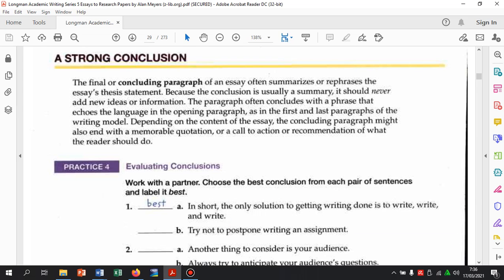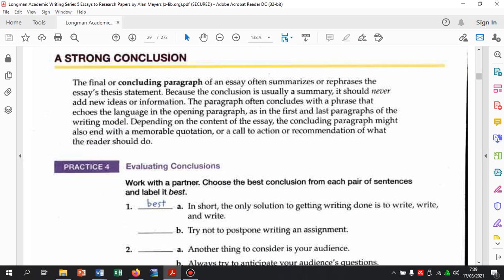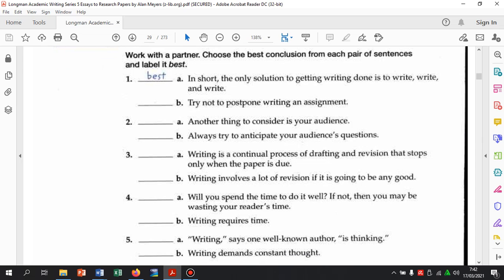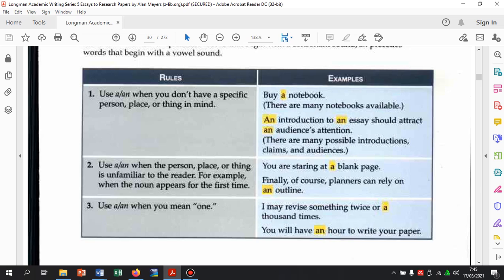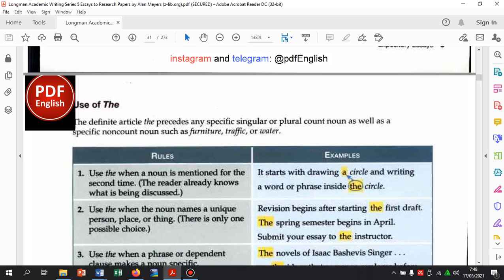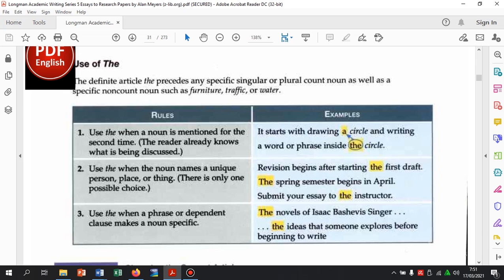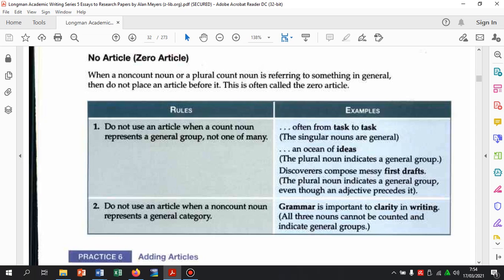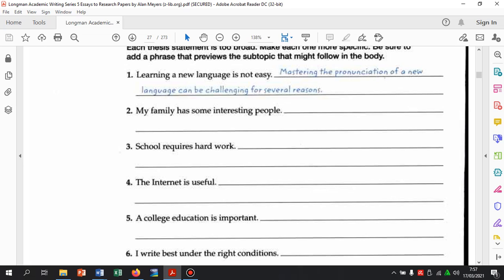Practice how to draw a strong essay conclusion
This activities